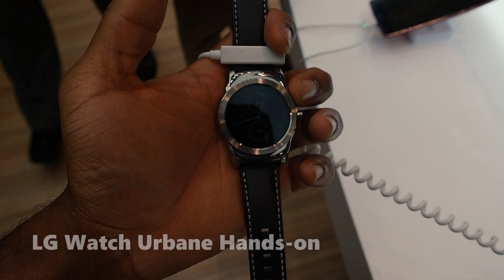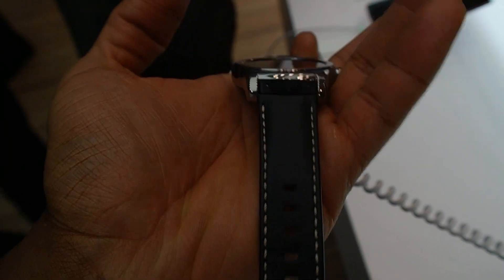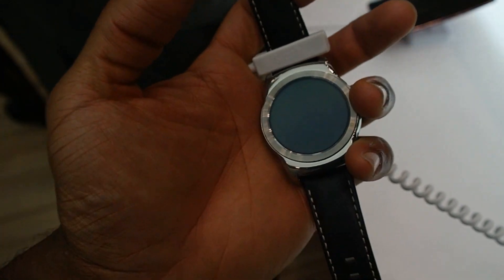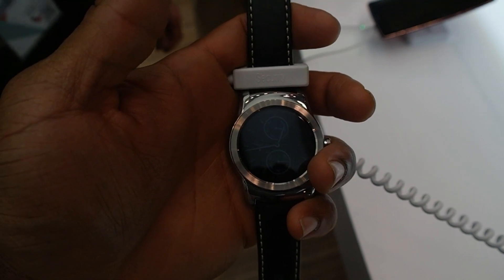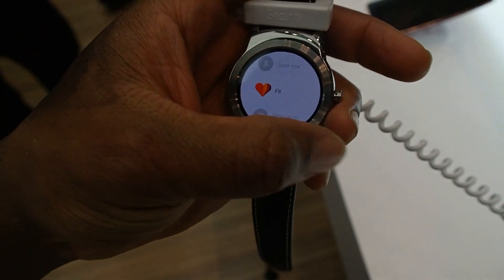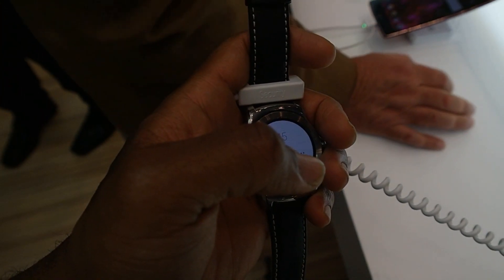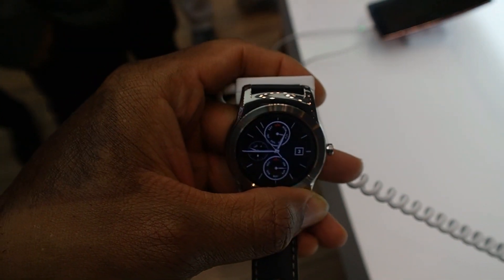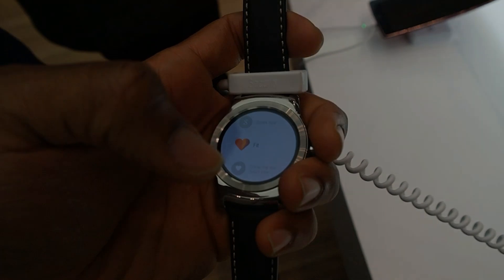LG Watch Urbane Hands-on [Android Wear]